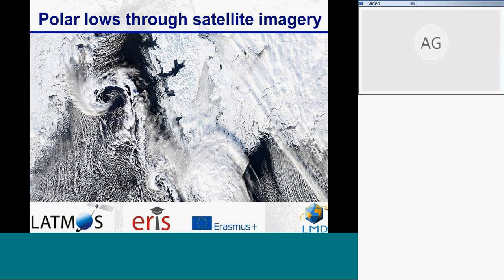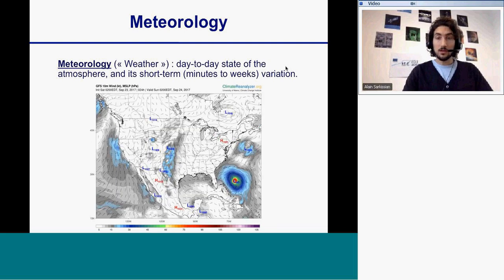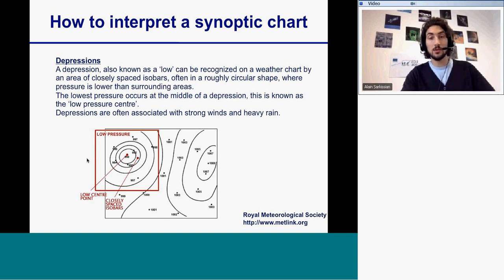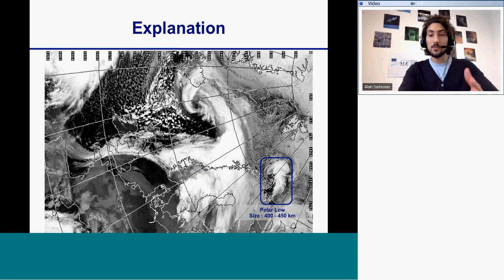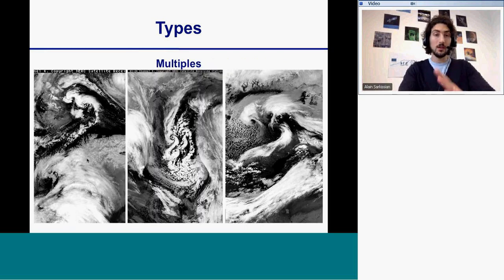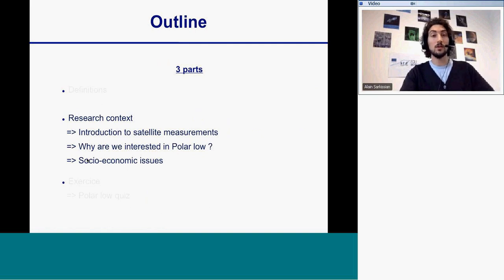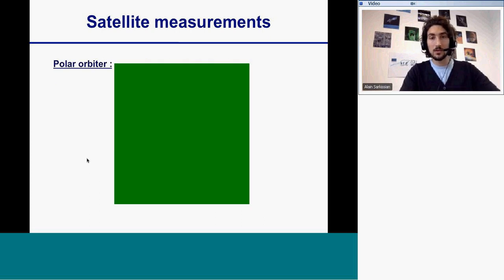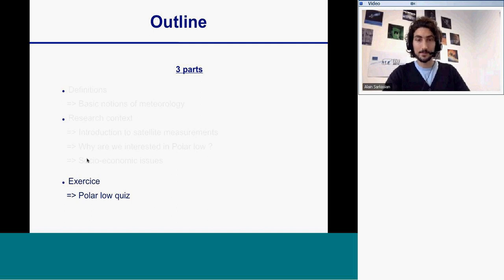2a Polar Lows movie based on presentation